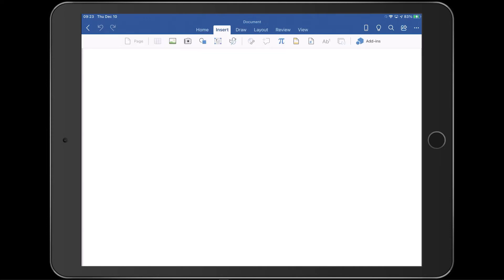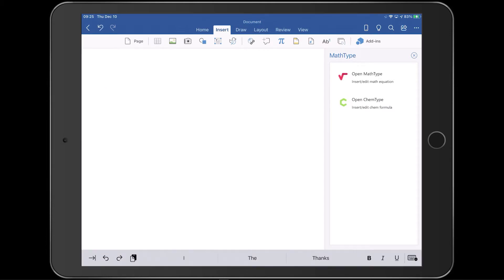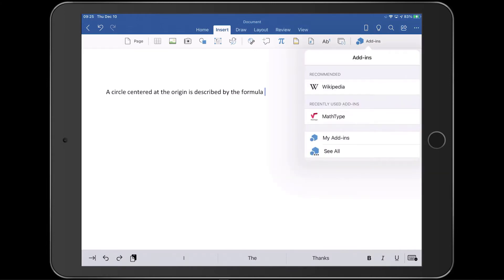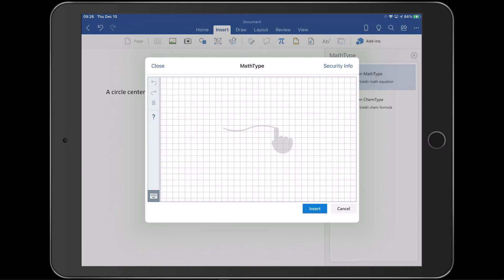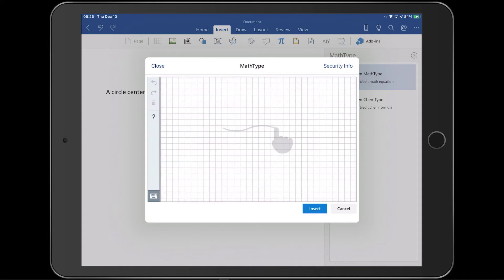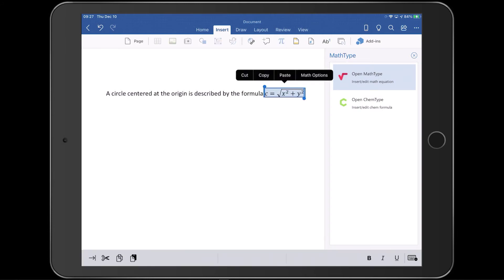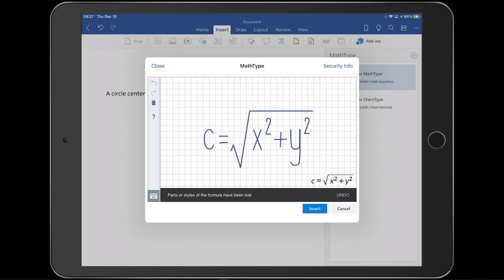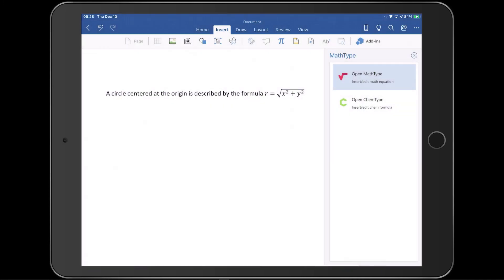MathType for iPad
Unlock the power of mathematical expression on your iPad with our comprehensive MathType tutorial for Microsoft Word! We'll guide you through seamlessly integrating this powerful equation editor into your mobile workflow, transforming how you create and share complex mathematical notations.

You'll discover the step-by-step process of installing the MathType add-in in Word for iPad, mastering handwriting and point-and-click interfaces for equation creation. Whether you're a student, educator, or professional, this tutorial will equip you with the skills to craft precise, professional-looking equations directly on your tablet.

Join us to explore how MathType can revolutionize your mathematical communication, making complex notation intuitive and accessible from your iPad. Get ready to elevate your equation game with just a few taps!